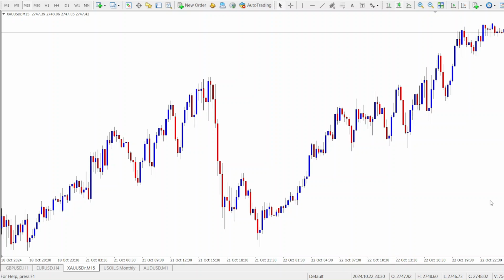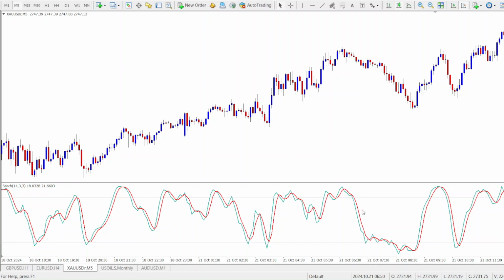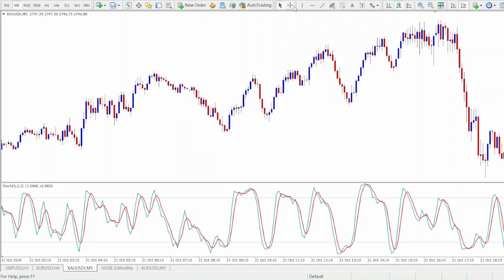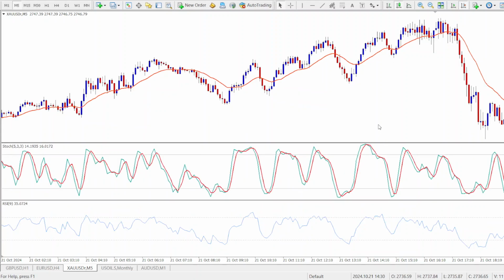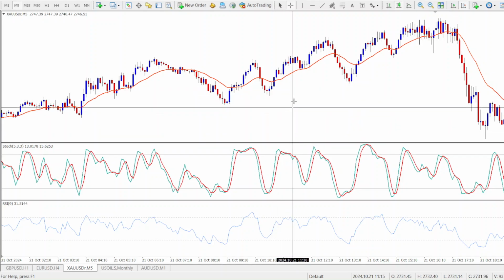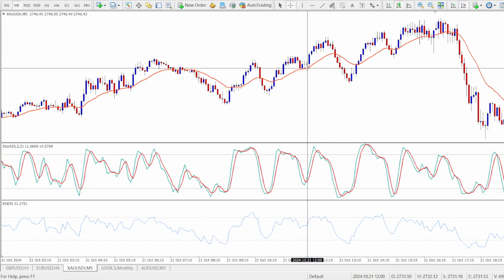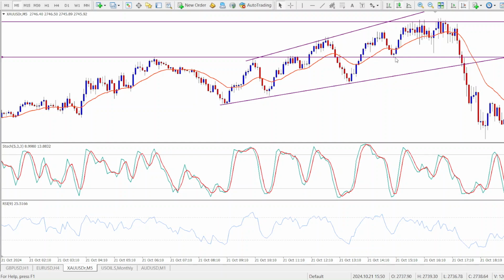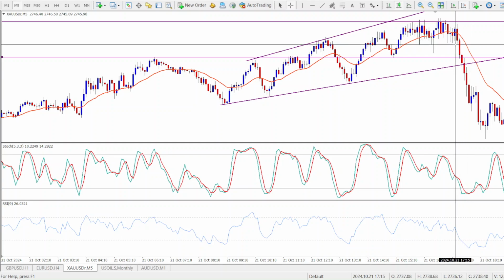Unlocking the Best Stochastic Settings for Your 5-Minute Chart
Are you ready to take your trading to the next level? In this video, we dive deep into the best stochastic settings specifically tailored for the 5-minute chart. Learn how to optimize your indicators for maximum efficiency and accuracy, enabling you to make more informed decisions in a fast-paced market. We’ll cover the essential parameters, including %K and %D settings, and explain how they can help you identify trends and potential reversals in real time.

Discover practical tips and techniques to implement these settings effectively in your trading strategy. Whether you're a beginner or looking to refine your skills, this video has something for everyone.